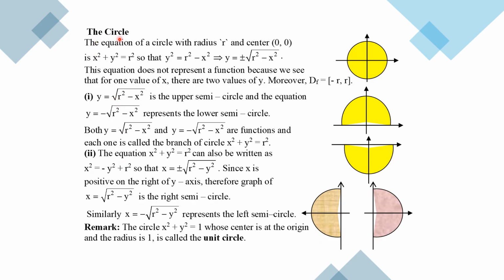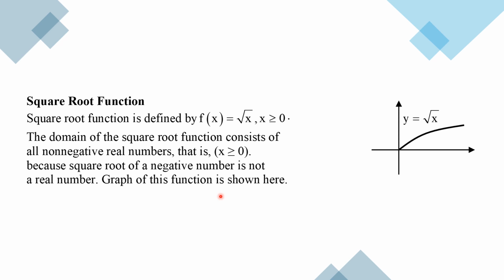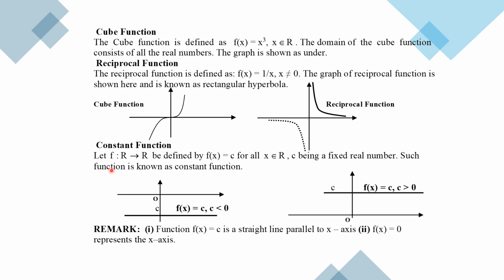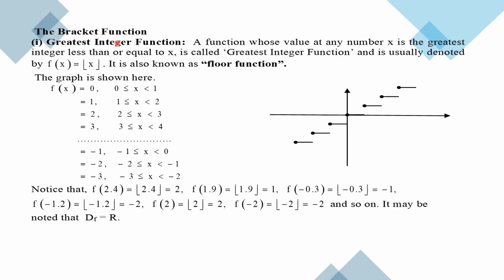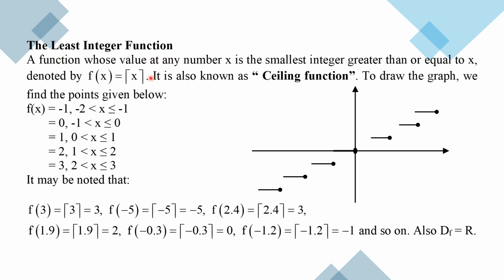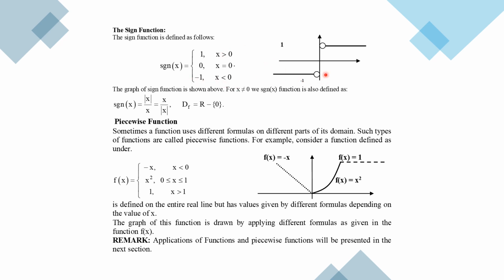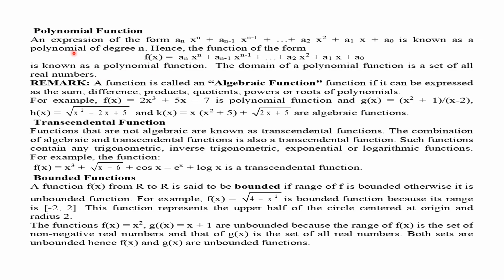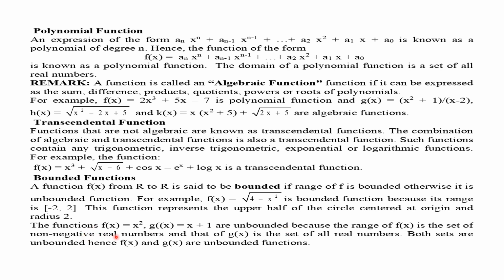FUNCTIONS (IDENTITY FUNCTIONS, CEILING AND FLOOR FUNCTIONS, POLYNOMIALS,CIRCLE , TRANSCENDENTALS)